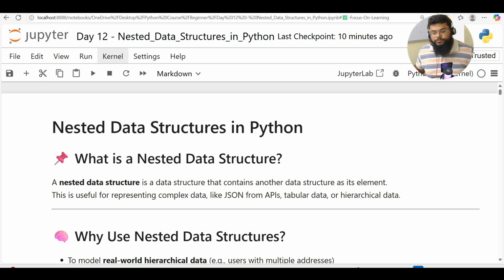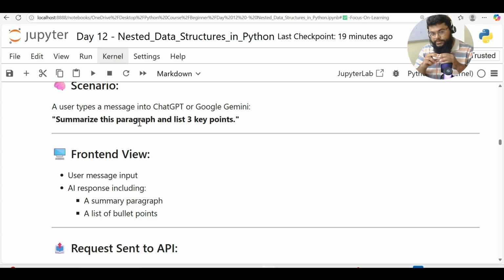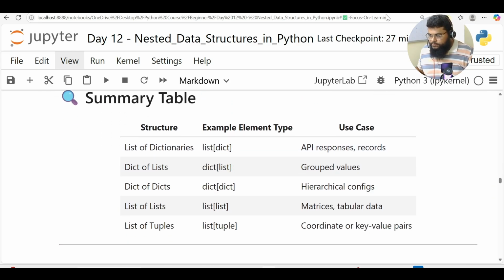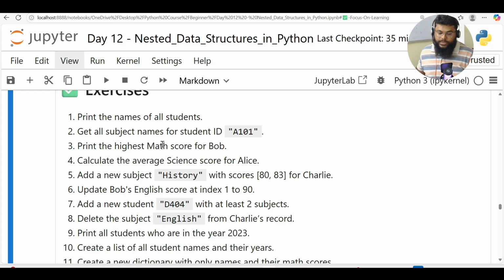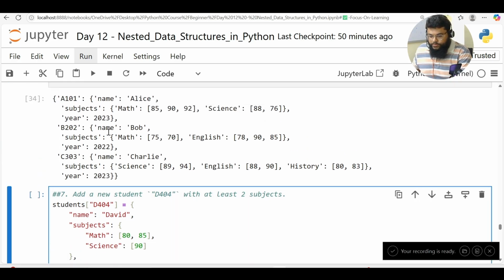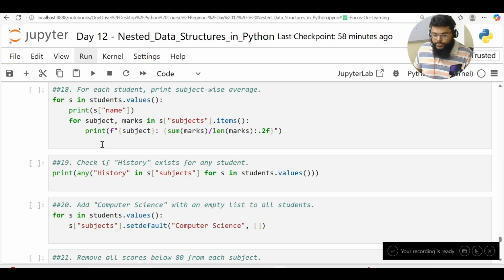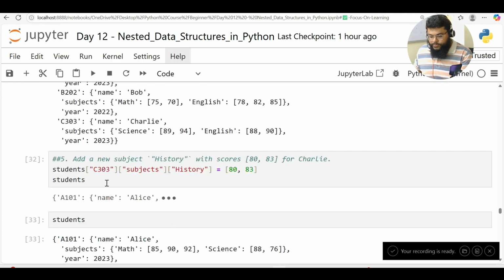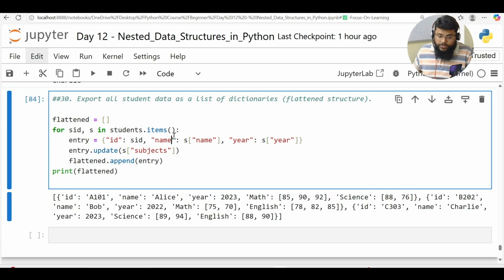Learn Python | Day12 | Nested List of Dictionary (nested data structures)